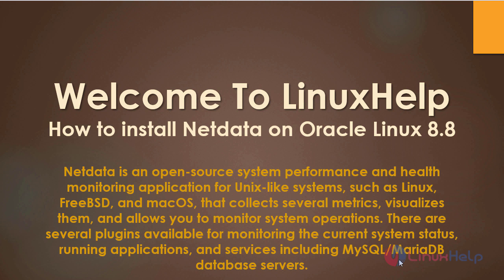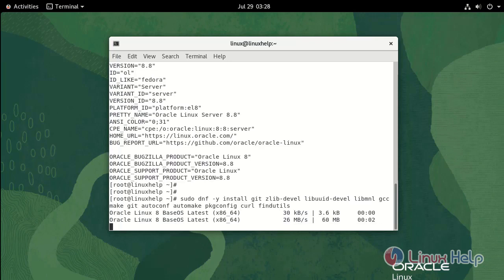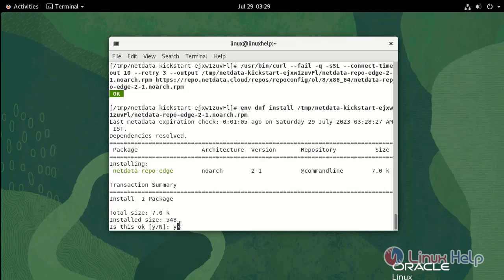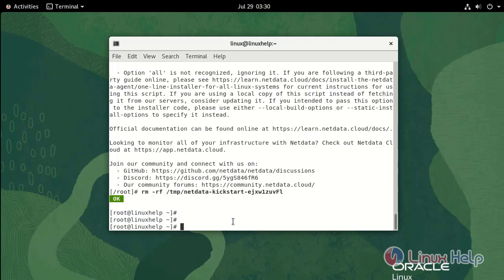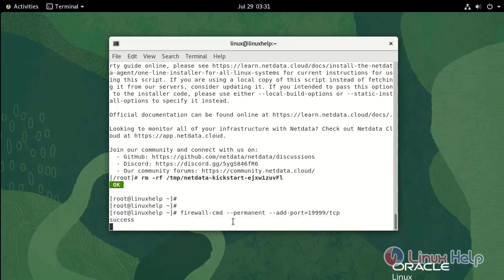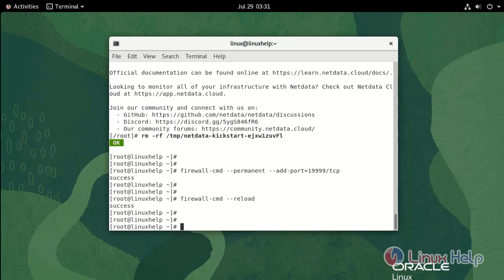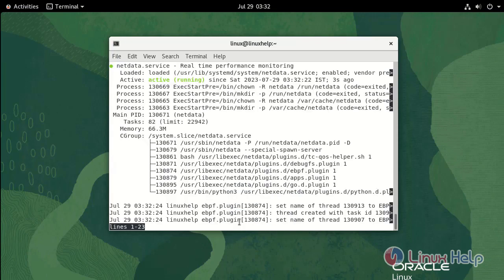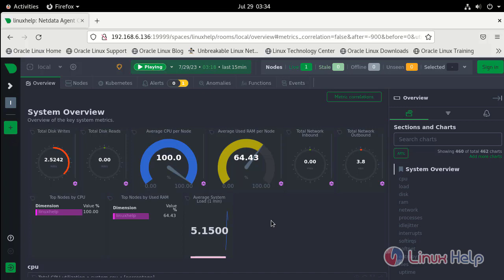How to install Netdata on Oracle Linux 8.8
Netdata is an open-source system performance and health monitoring application for Unix-like systems, such as Linux, FreeBSD, and macOS, that collects several metrics, visualizes them, and allows you to monitor system operations. There are several plugins available for monitoring the current system status, running applications, and services including MySQL/MariaDB database servers.